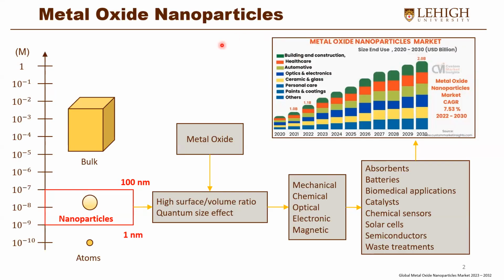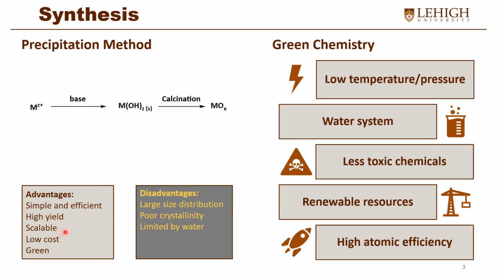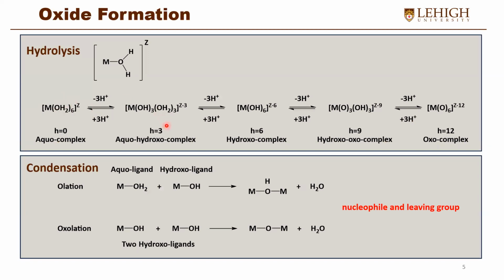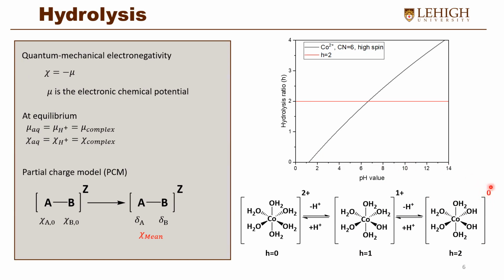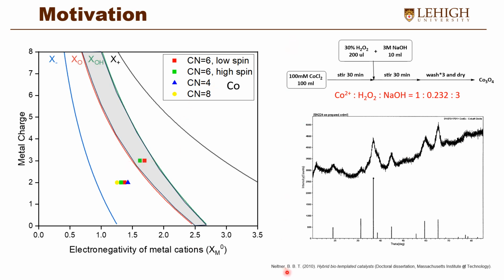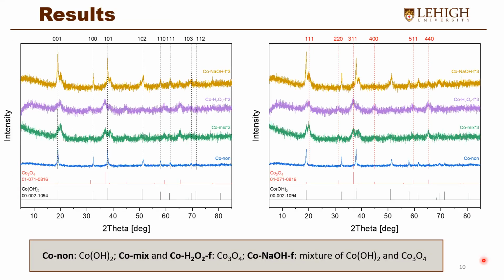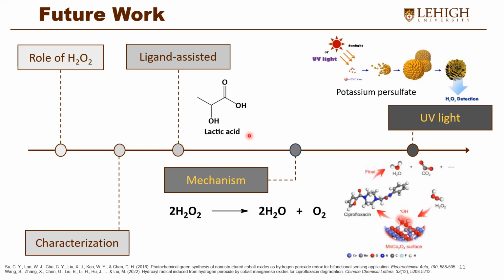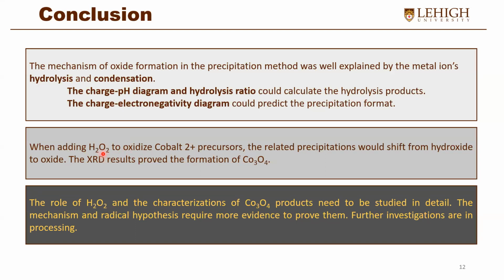qualifying exam practice